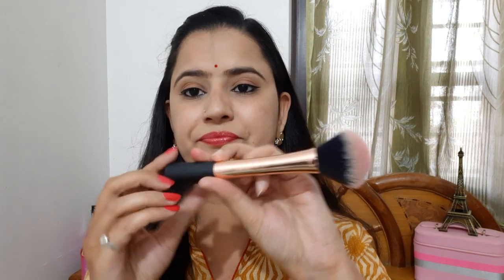Sugar cosmetics blush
Hello friends

Follow me on face book page
**vishakhavyassharma**